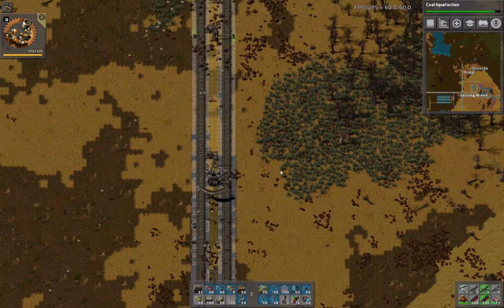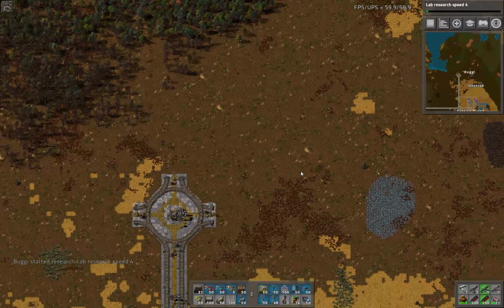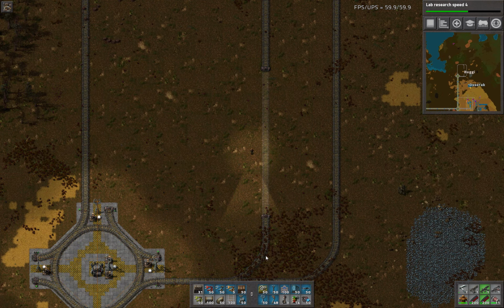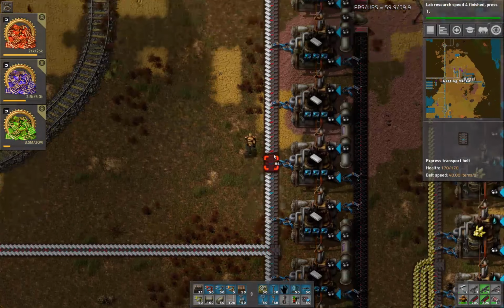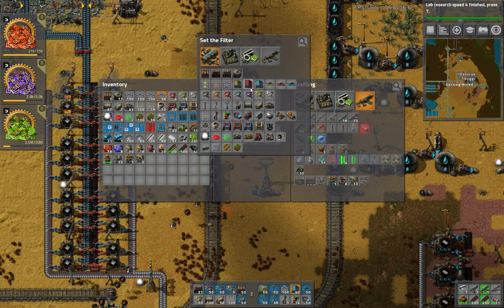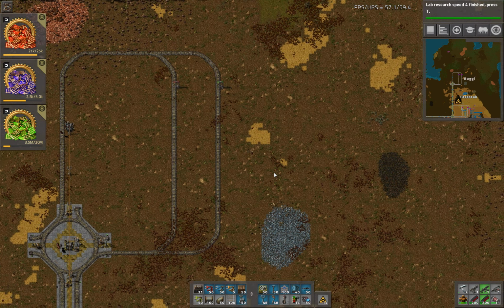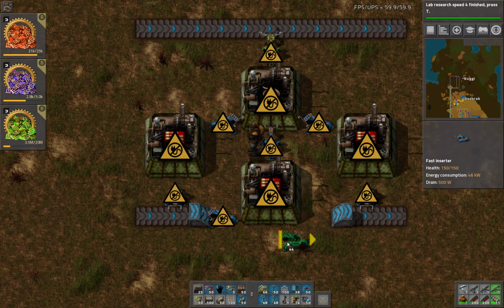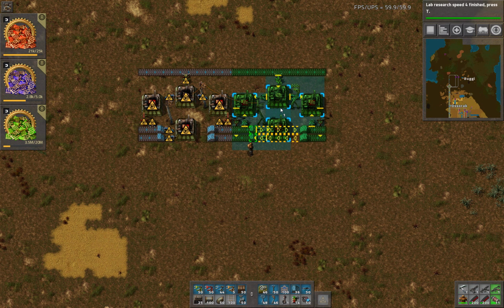Factorio Achievement Hunter - Ep 27 Circuit Setup